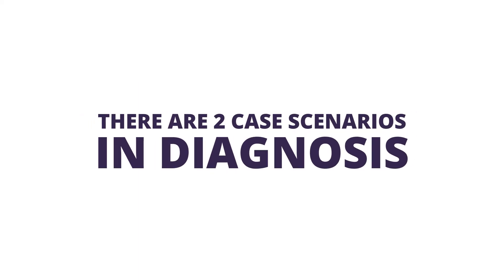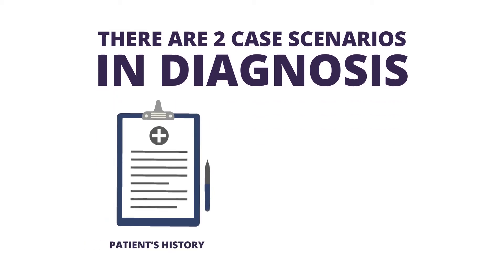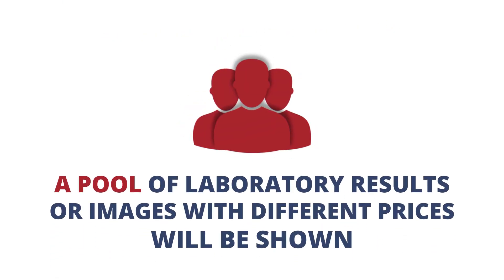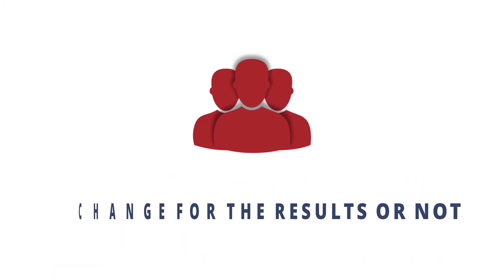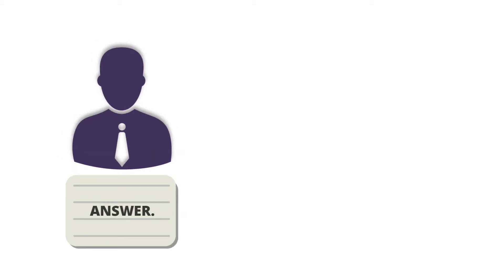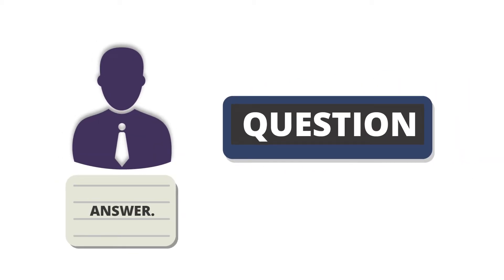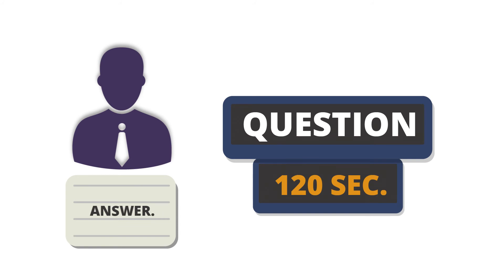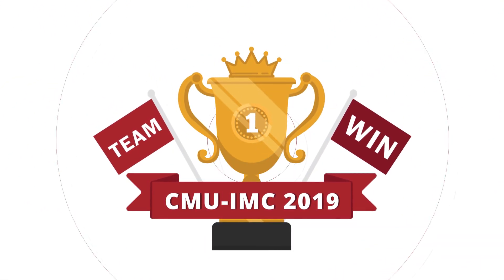CMU IMC 2019 - Final Round: Diagnosis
Final Round: Diagnosis Rule for CMU IMC 2019